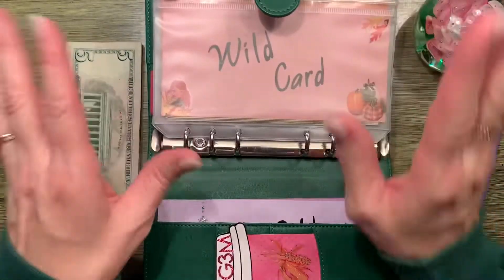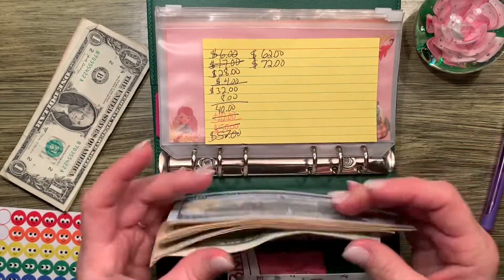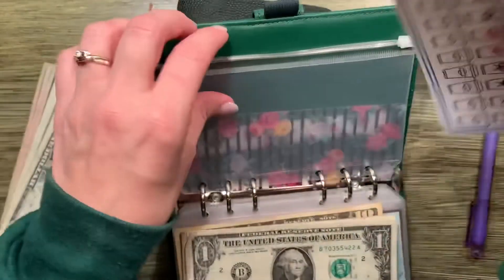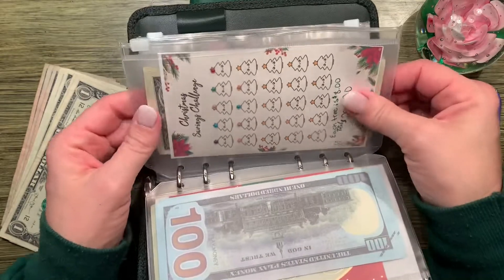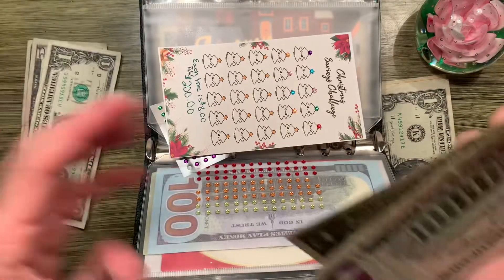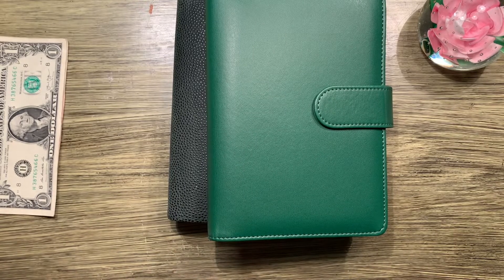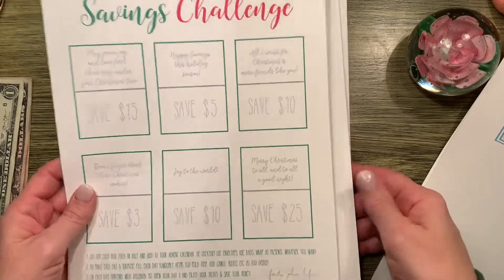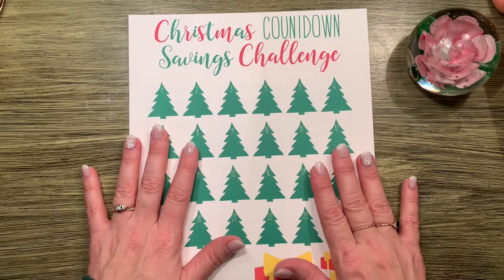Cash envelope savings | November savings challenges | low income savings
All November we are going crazy with savings challenges!